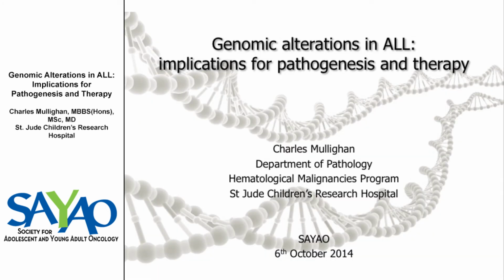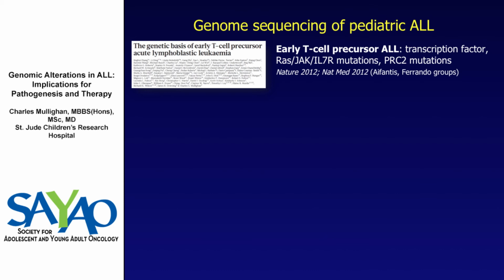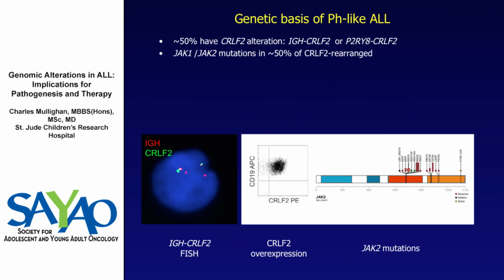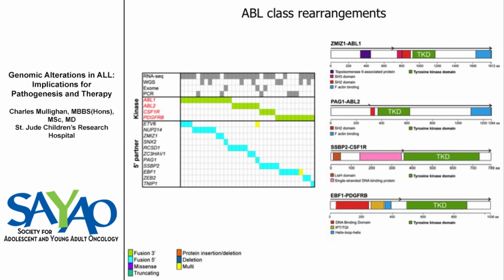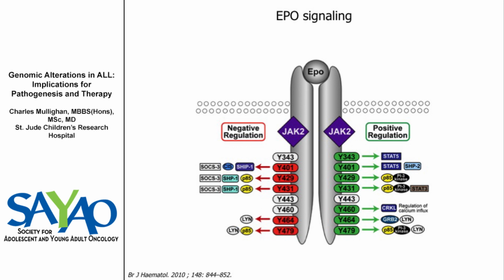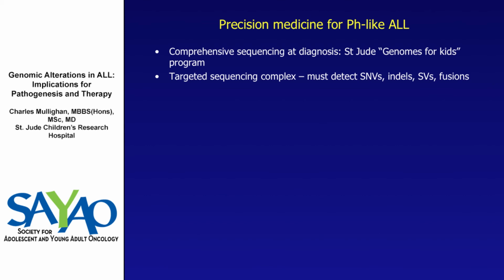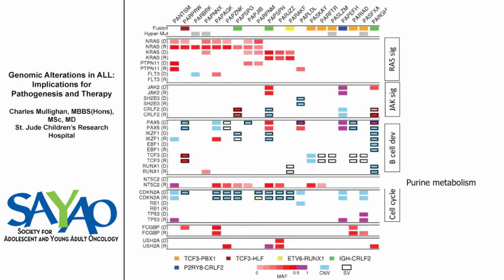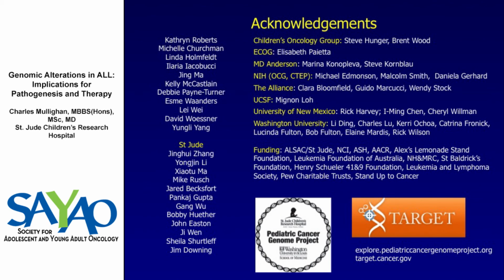Genomic Alerations in ALL: Implications for Pathogenesis and Therapy - Charles Mullghan, MSc, MD